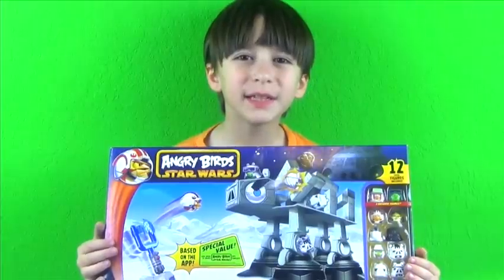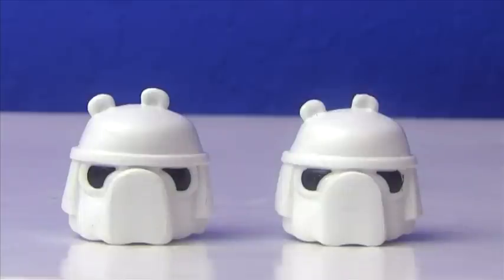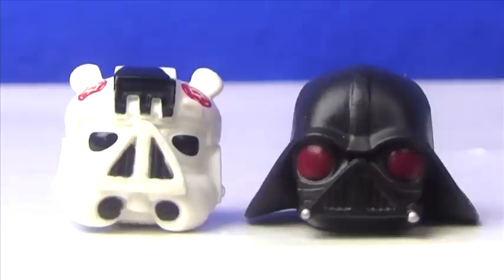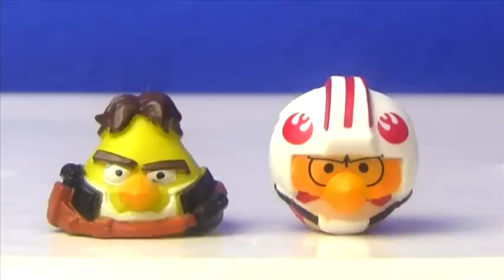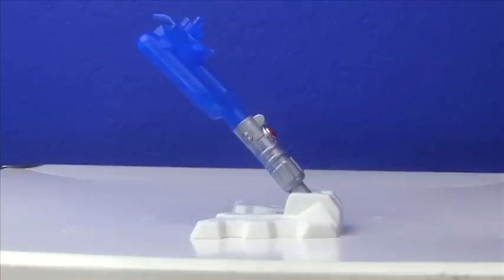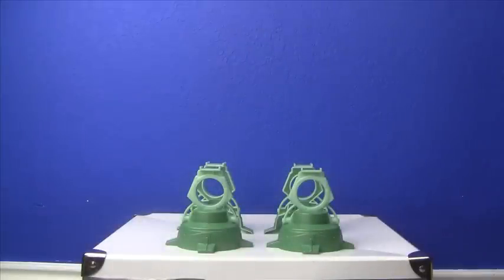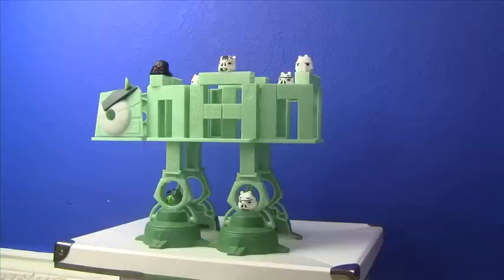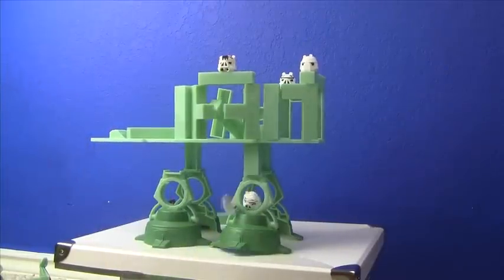Angry Birds Star Wars AT-AT Attack Battle Game and Darth Vader Plush!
Angry Birds Star Wars Darth Vader Pig Plush and at-at attack battle game.